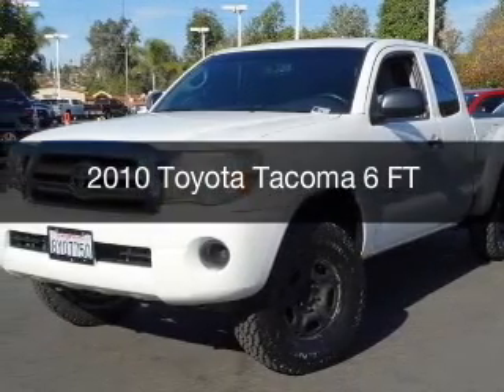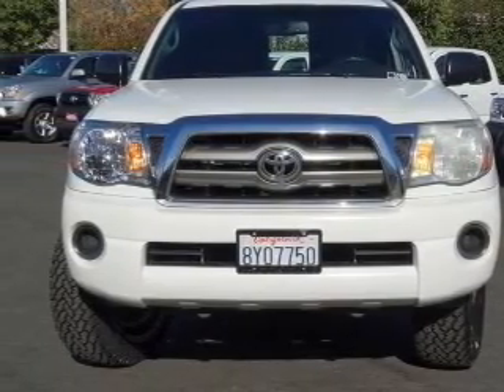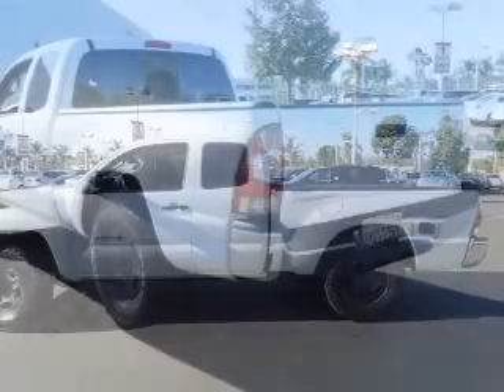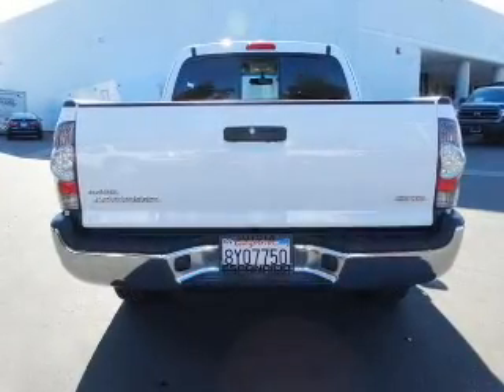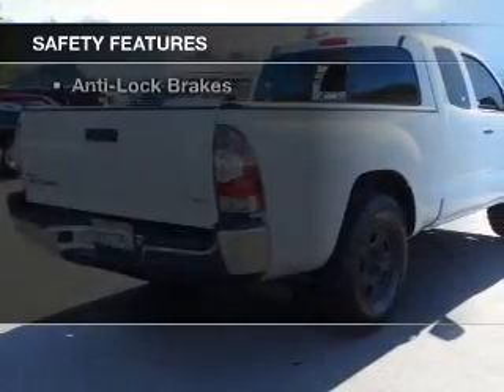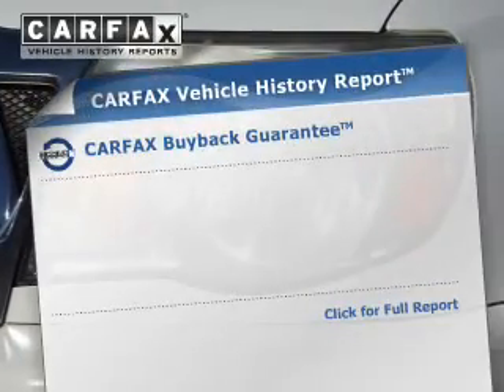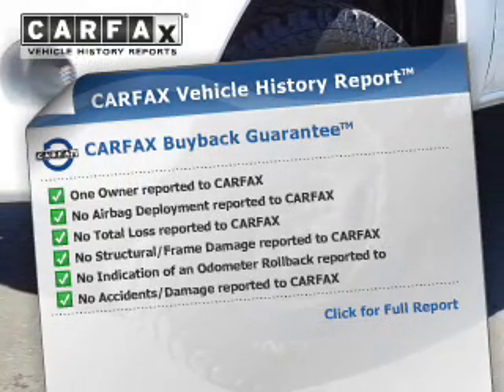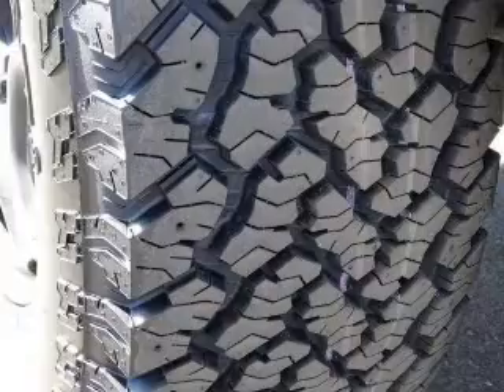2010 Toyota Tacoma - Escondido CA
Year: 2010
Make: Toyota
Model: Tacoma
Trim: 6 FT
Engine: 2.7 liter inline 4 cylinder 16 valve MPFI DOHC
Transmission: 5-Speed Manual
Color: Super White
Mileage: 110824
Address:
231 E Lincoln Pkwy